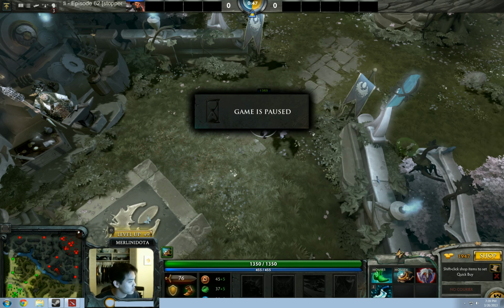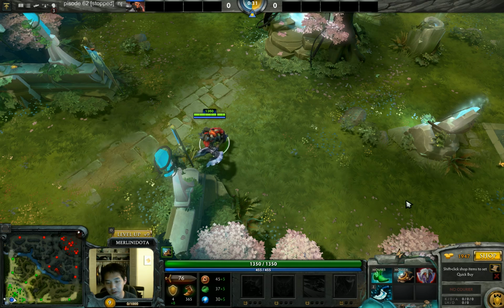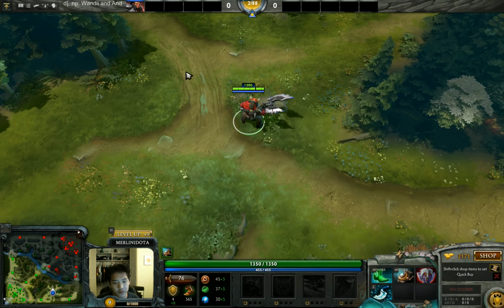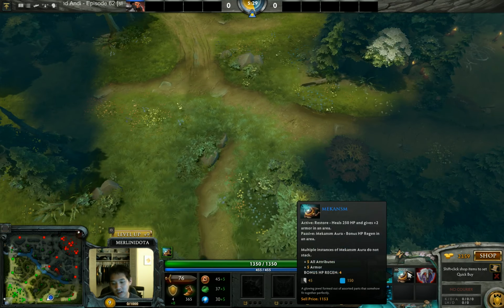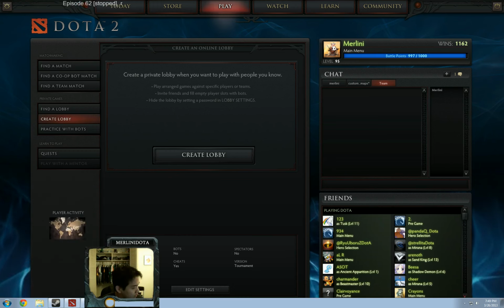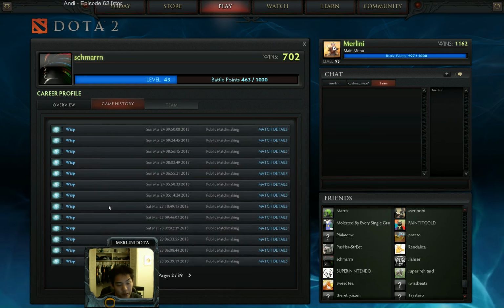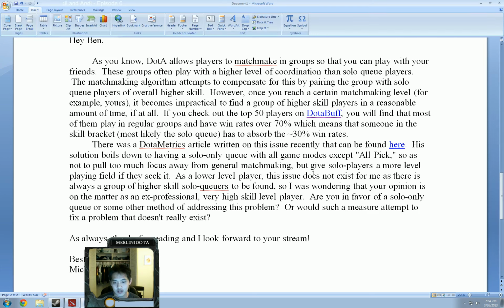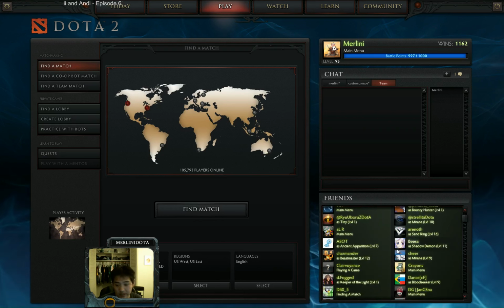[Merlini's Mailbag] Episode 7 - Vanguard & Matchmaking Issues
Episode 7 of Merlini's Mailbag.  Q1 discusses Vanguard and why it is an underwhelming item.  Q2 discusses the possibility of a "solo-queue" mode and some matchmaking issues.

Submit questions to mailbag {at} merlinidota {dot} com for a chance to win in-game Dota items and be on the weekly show!  Airs every Tuesday at 7:30 CST.